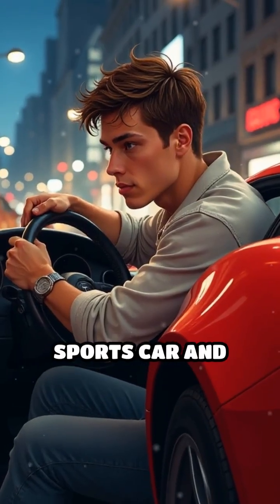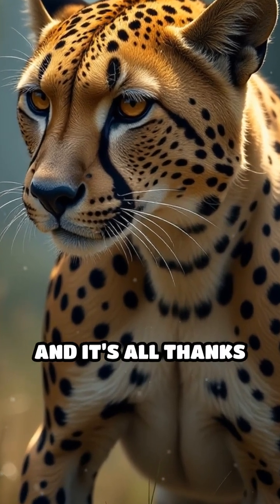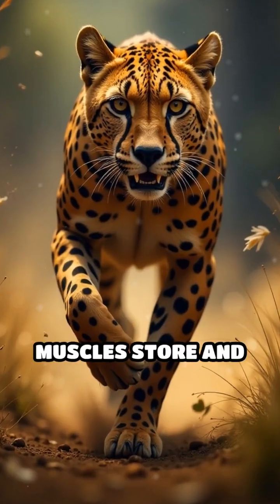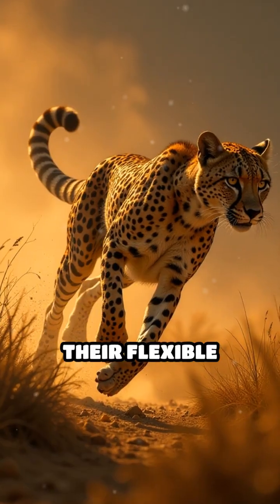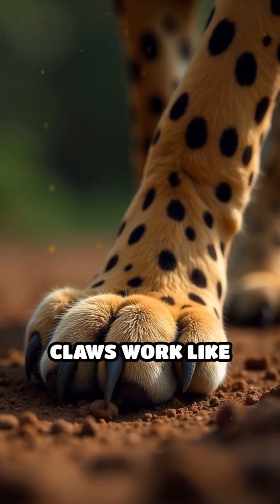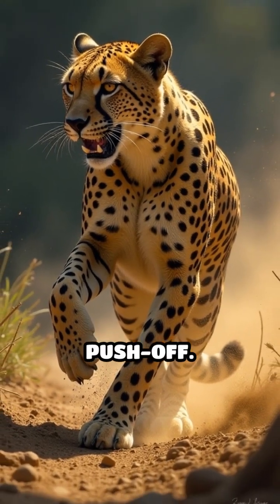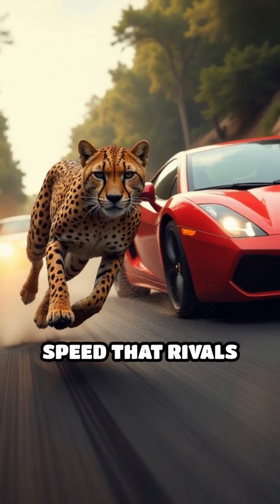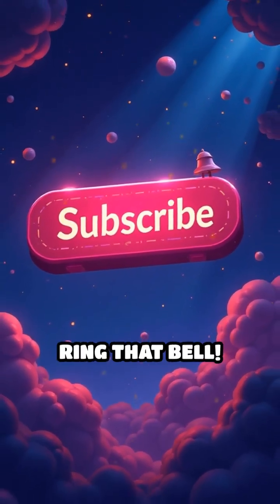Cheetahs Are Faster Than SUPERCARS?! 🐆🏎️ The Insane Biology Behind Their 0-60 MPH Speed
Hold onto your seats—cheetahs accelerate faster than a Ferrari using just raw muscle and evolution’s engineering. Here’s how they outperform sports cars:

⚡ 0-60 MPH in 3 Sec – No engine, just pure biological fury
🌀 Spine Like a Spring – Stretches 30% longer per stride than other big cats
👟 Built-In Cleats – Non-retractable claws grip like track spikes
🌪️ Tail Rudder – Steers at 70 MPH like a furry F1 racer

Nature’s ultimate speed hack: No pit stops needed. Want more WTF animal superpowers? 🔔